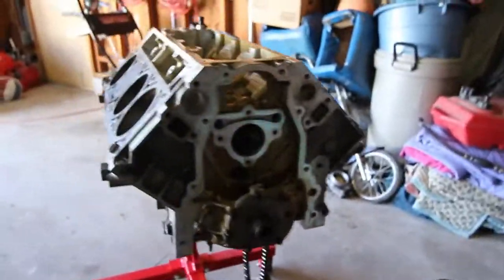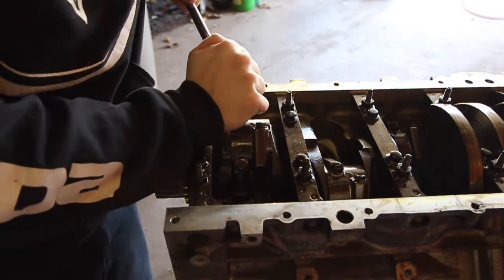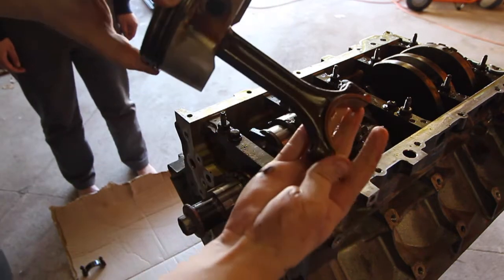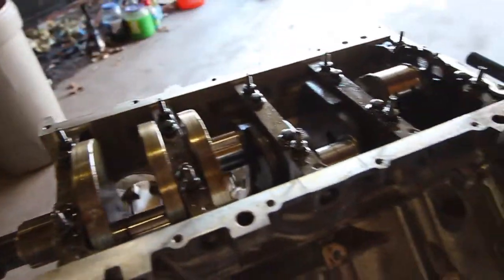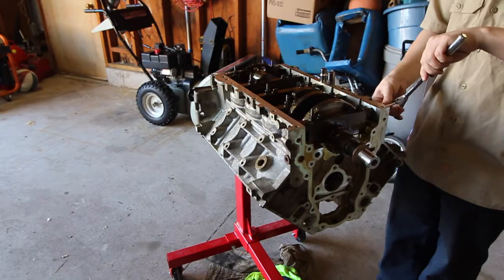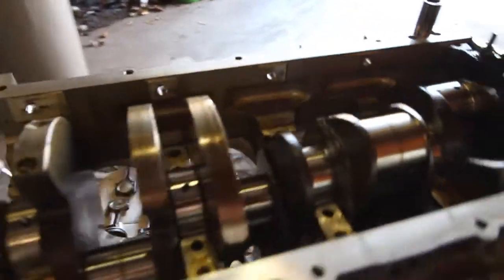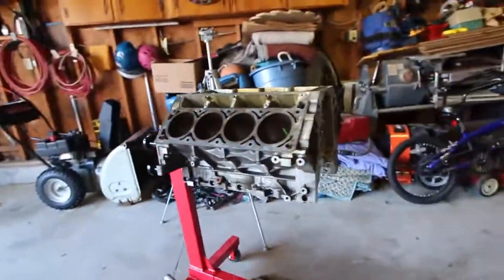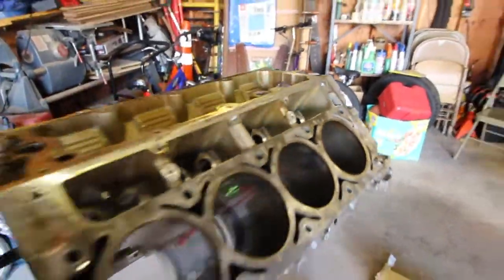LS1 | Teardown Part 3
Stayed tuned for a lot more!